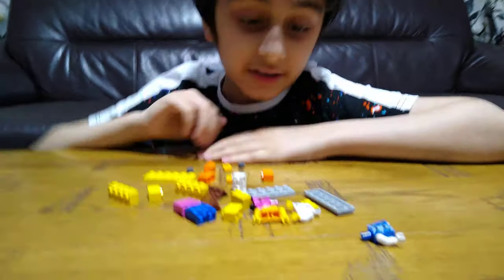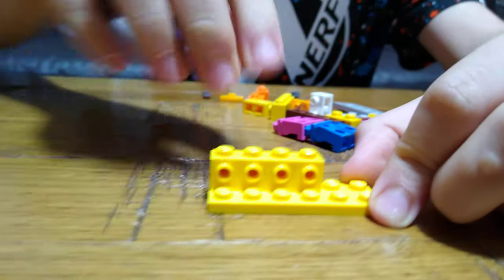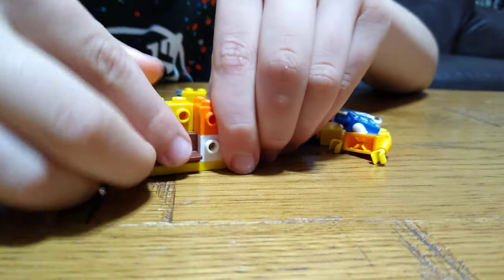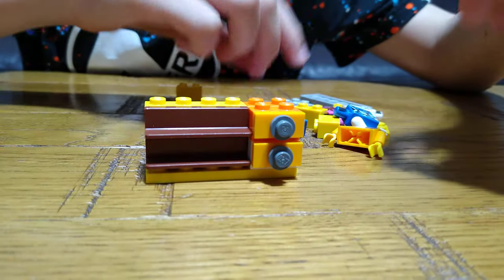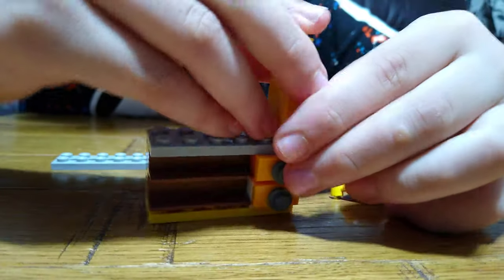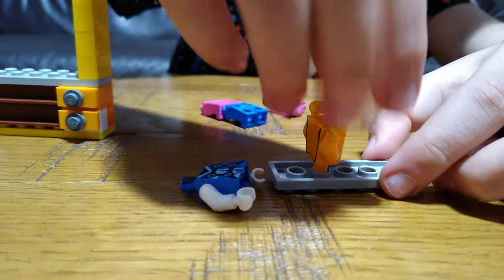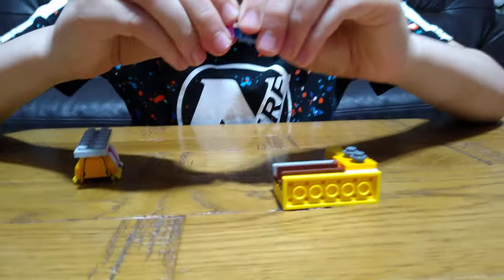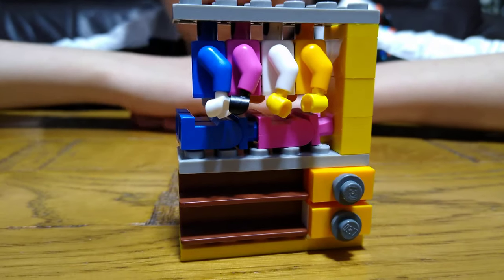Making a beautiful mini Lego Wardrobe with Drawers and Shelves in 4K UHD video quality